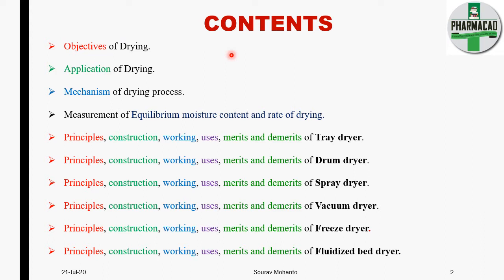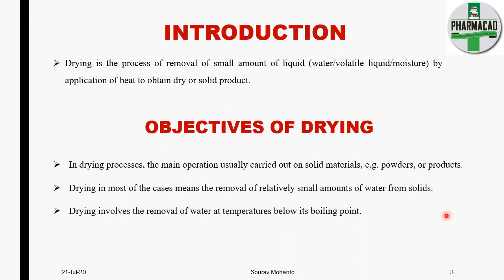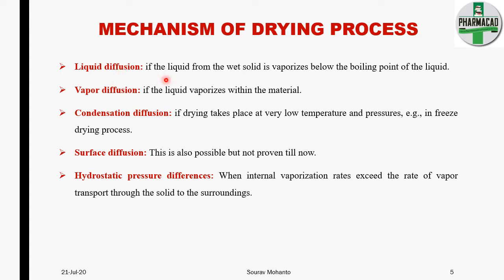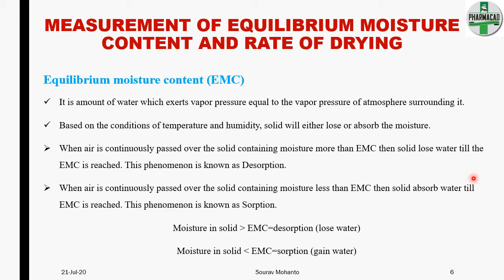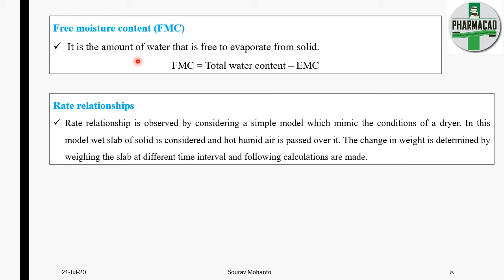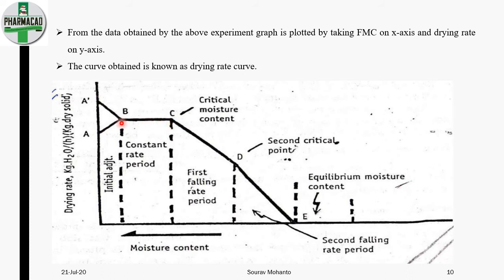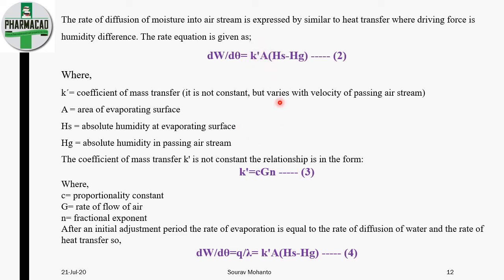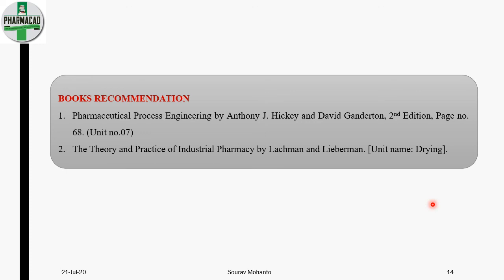Drying Part 1 - Pharmaceutics - Pharmaceutical Engineering - GPAT - NIPER - B PHARMACY - NTA - PCI